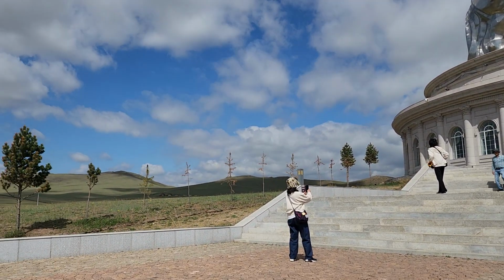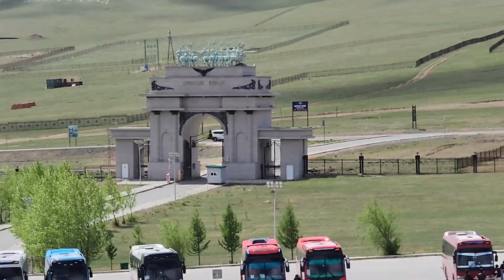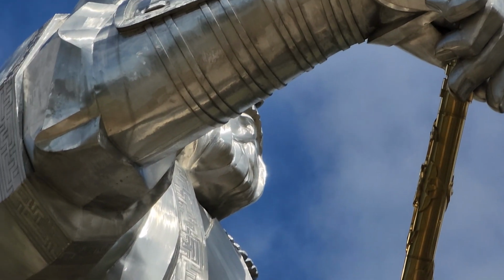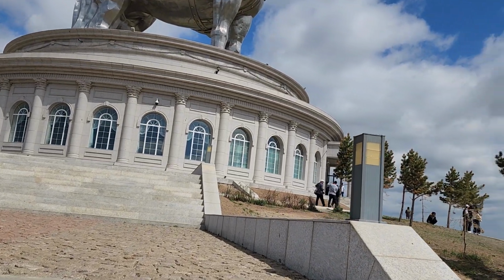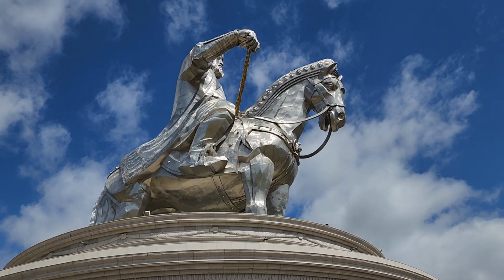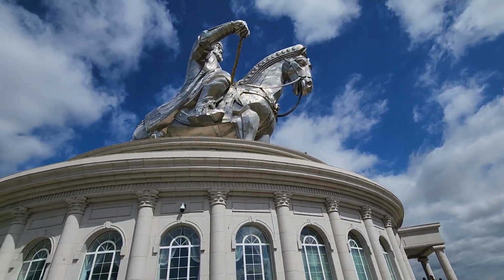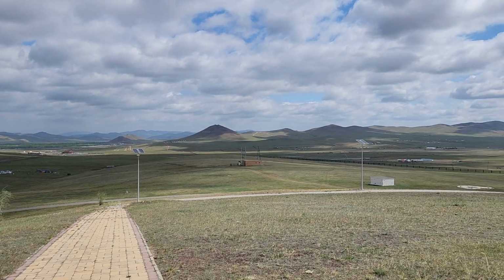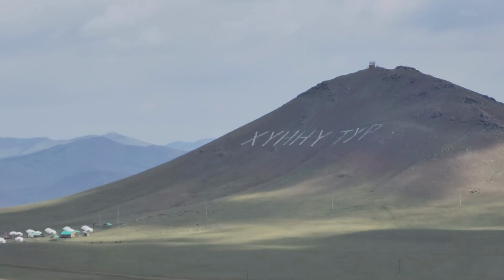Chinggis Khaan Statue in Ulaanbaatar